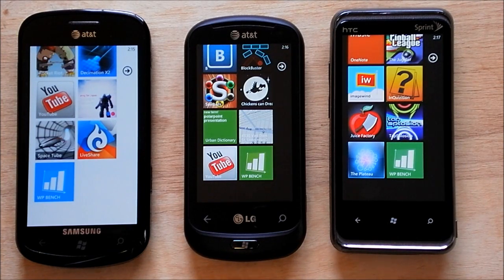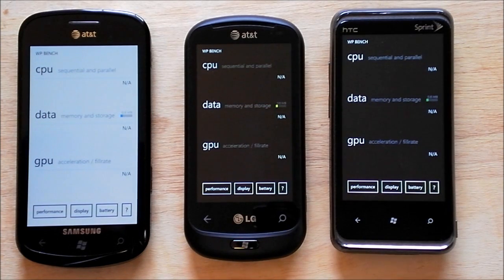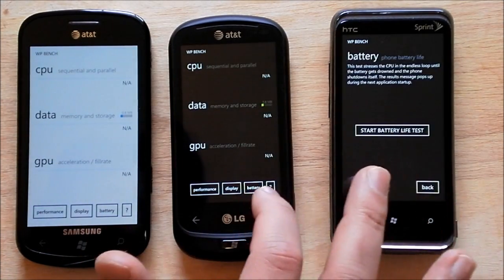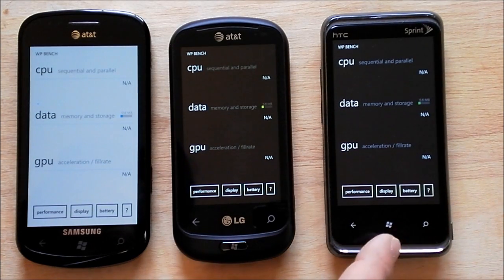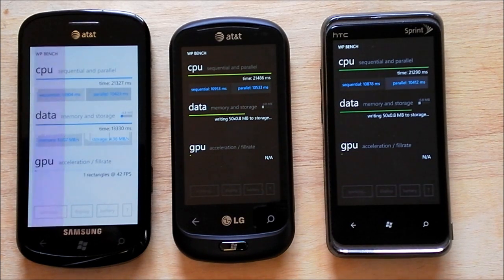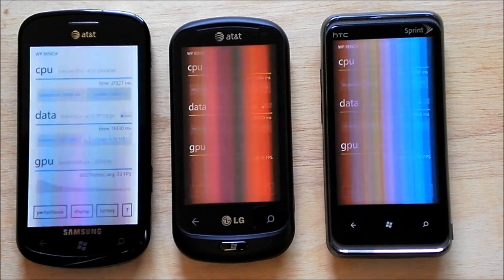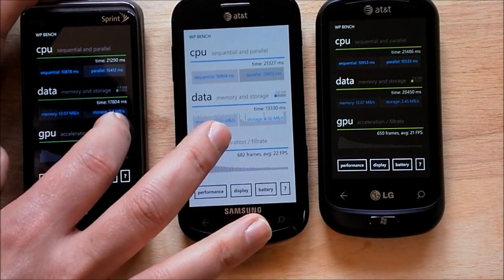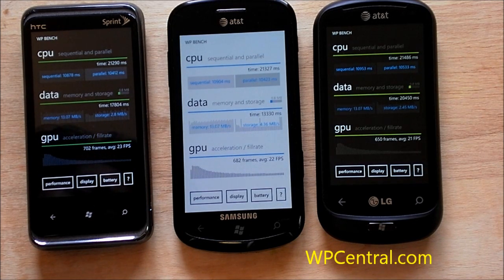WP Bench: Samsung Focus vs LQ Quantum vs HTC Arrive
We give the new app WP Bench a testing on some Windows Phones.